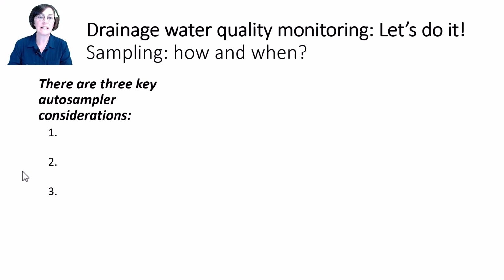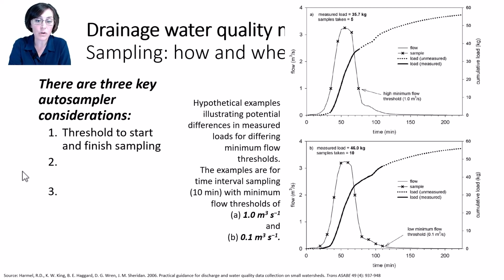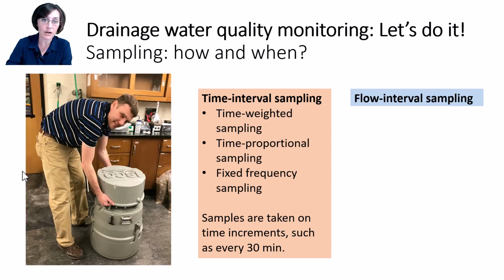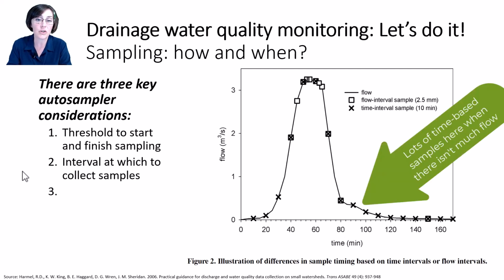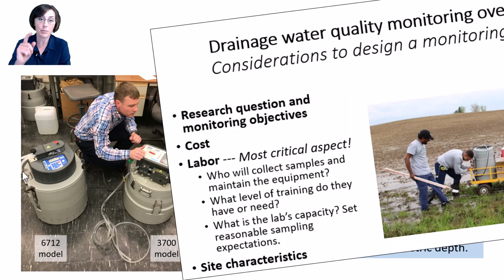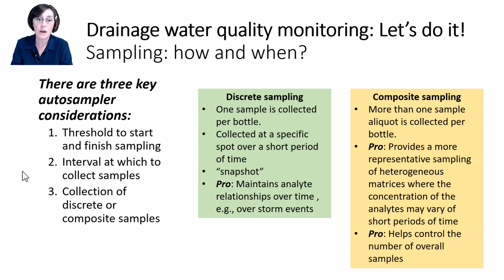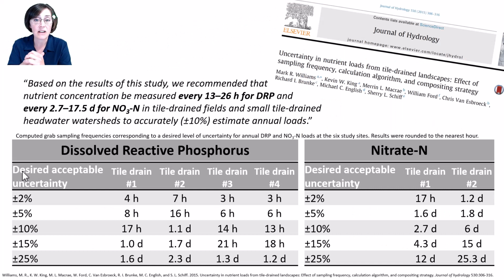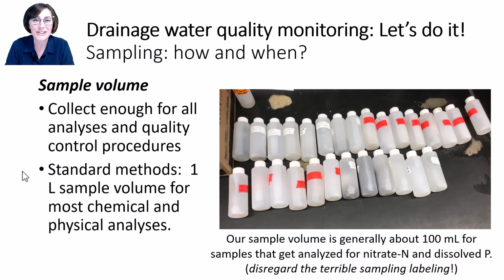Module 14, Video 3: Sampling: how and when?